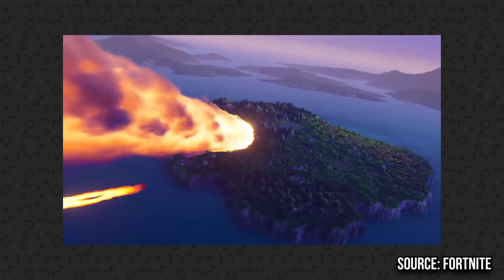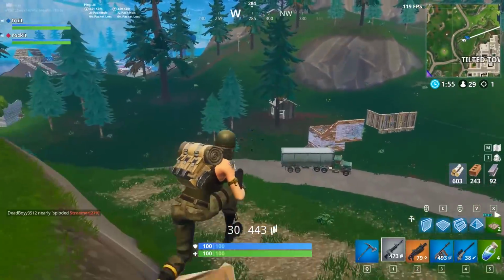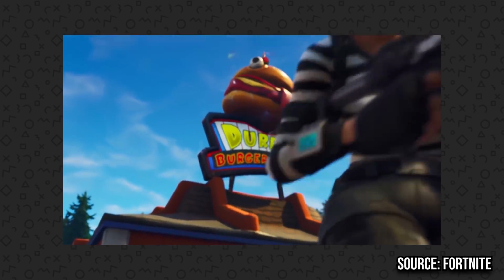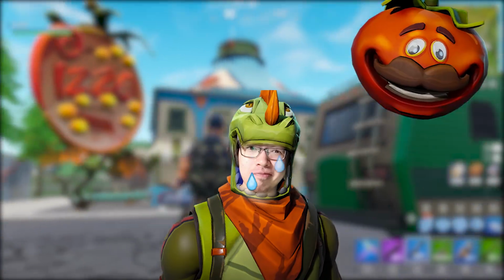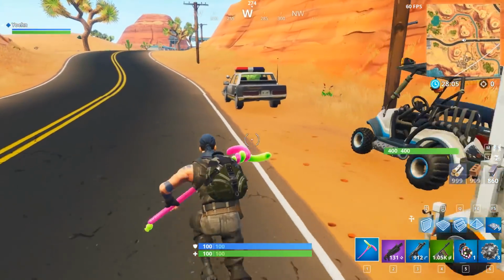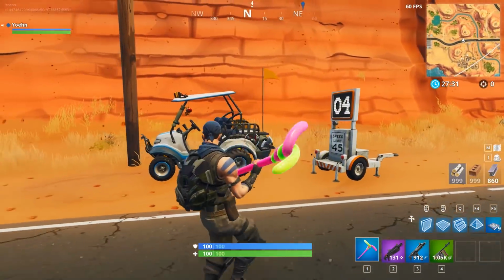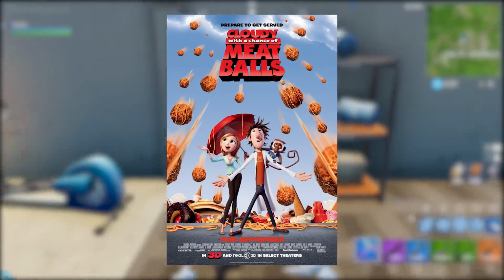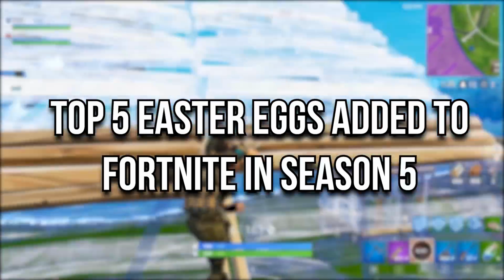Top 5 SEASON 5 Fortnite Easter Eggs YOU DIDNT KNOW EXISTED!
Join us live every Monday at 6 pm PT for Arcade Cloud LIVE on Twitch

Want to be featured on ArcadeCloud?